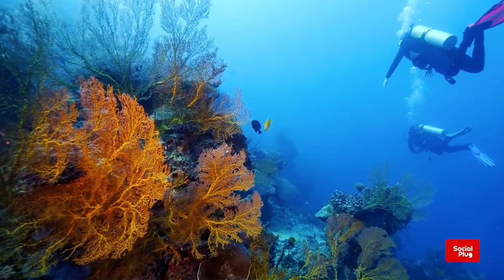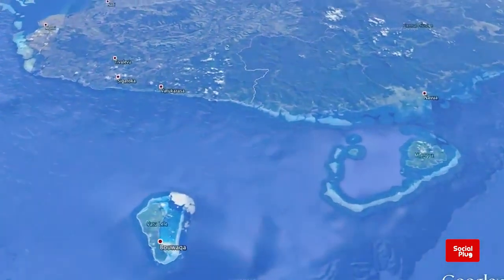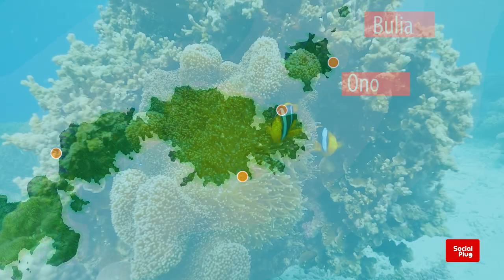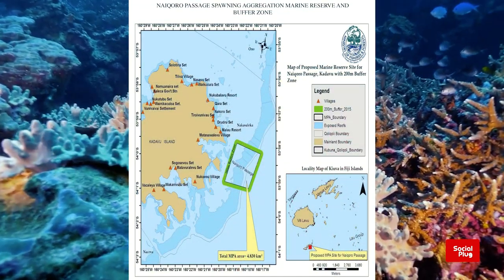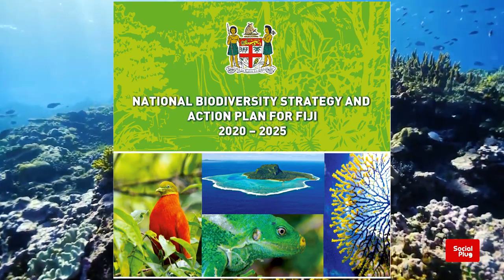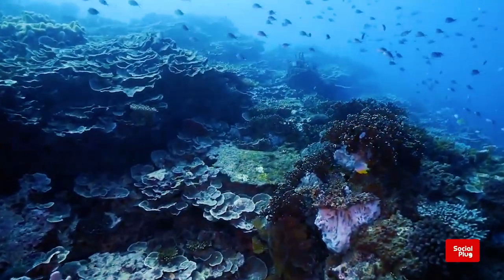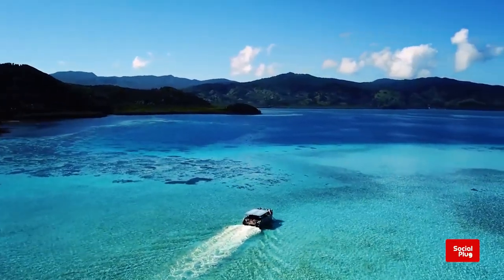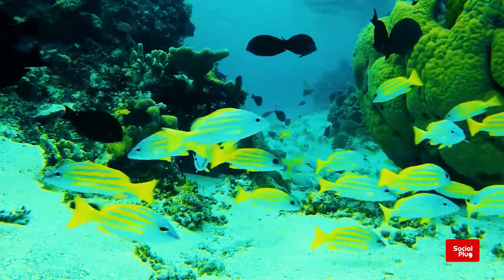The Great Astrolabe Reef - Lodestar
On this episode of the Social Plug Lodestar, we take a look at one of Fiji’s stunning natural attractions, The Great Astrolabe Reef.